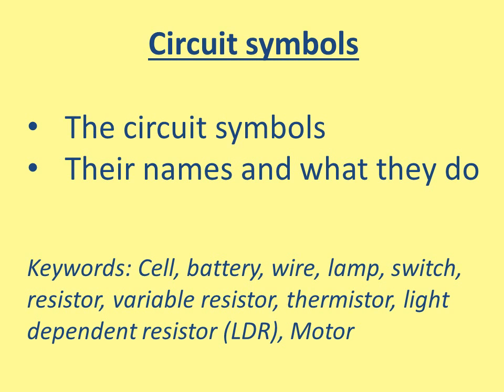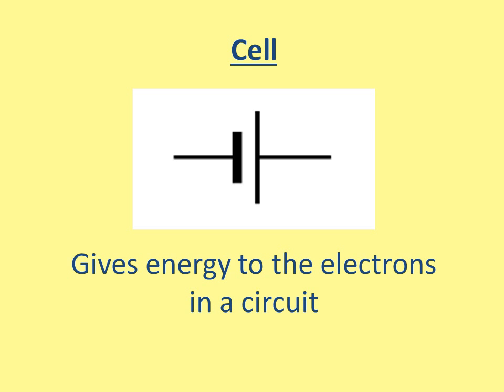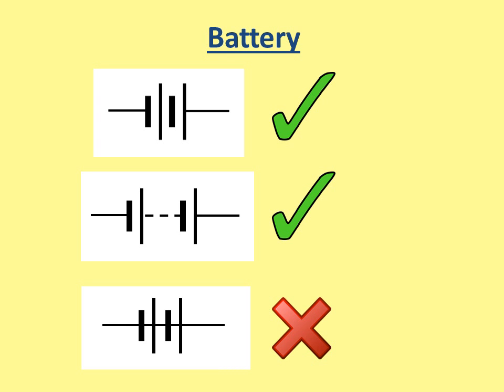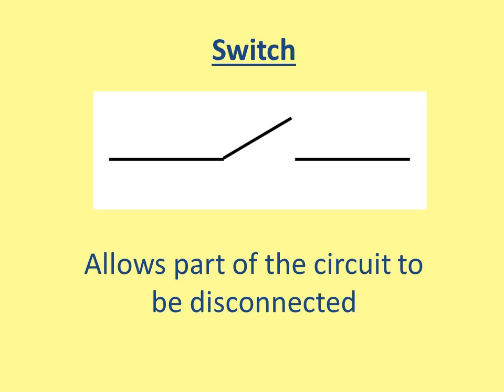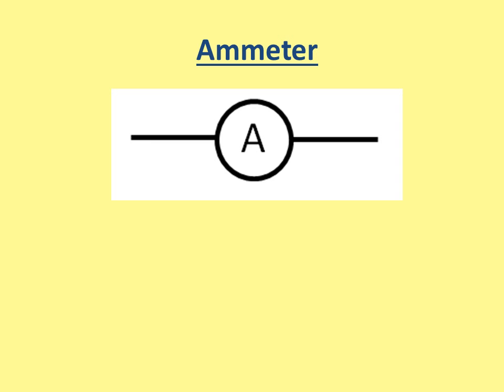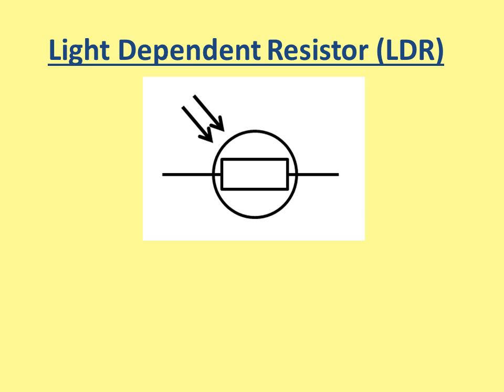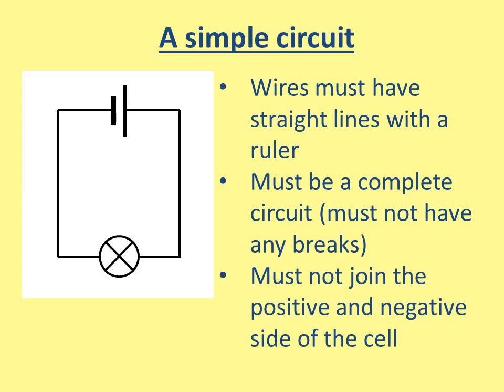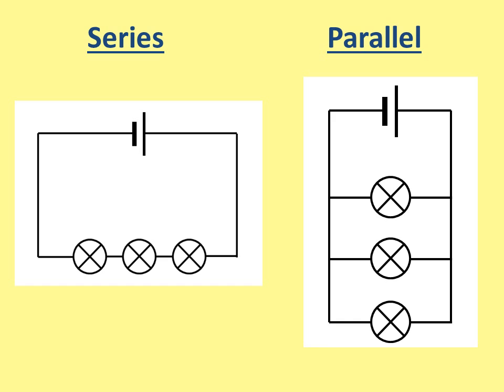Circuit symbols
Circuit symbols and description. Really useful to memorise these before we start using them.